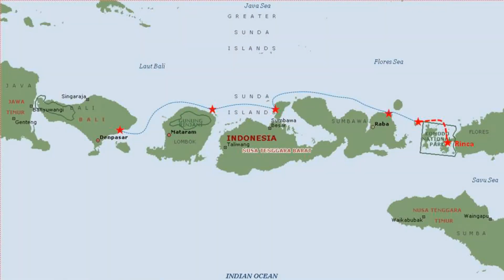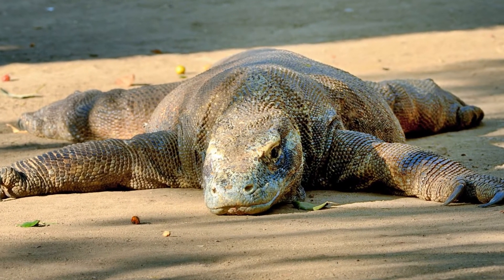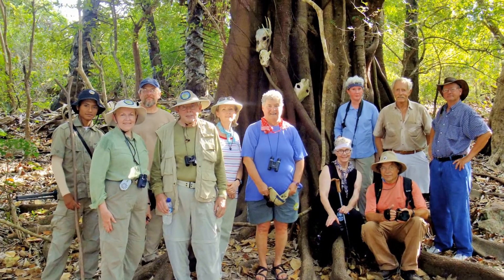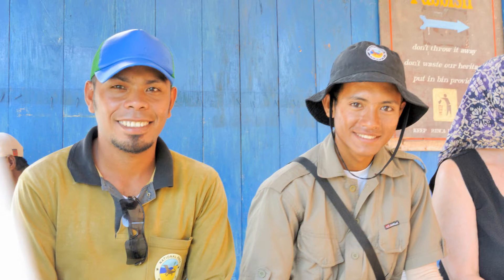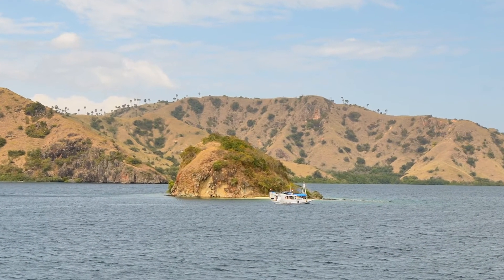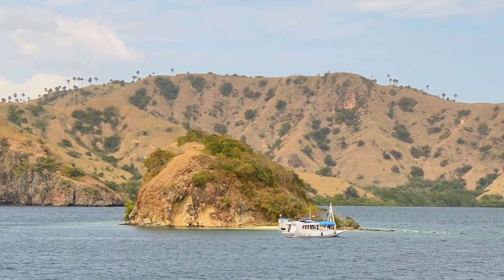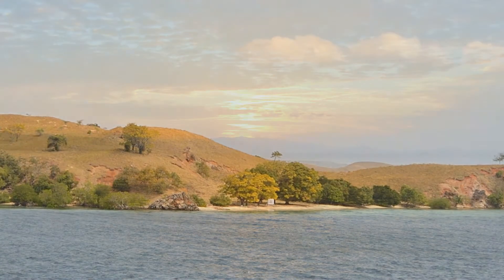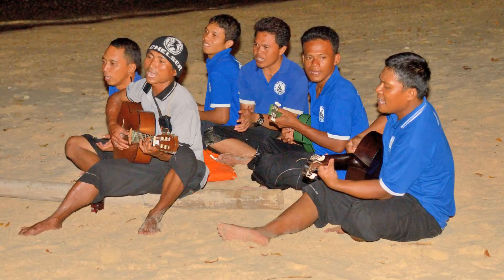Chapter 4- Komodo National Park, Indonesia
We visited Rinca Island in Komodo National Park to see the famous Komodo Dragon.  Our visit included a photo op with sails set on the Sea Safari, another great snorkling destination and a beach party.